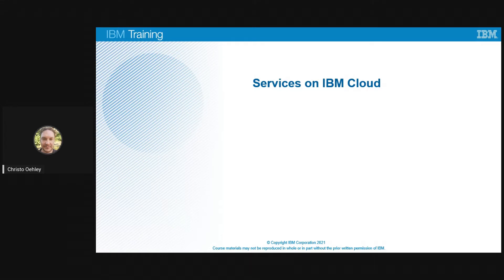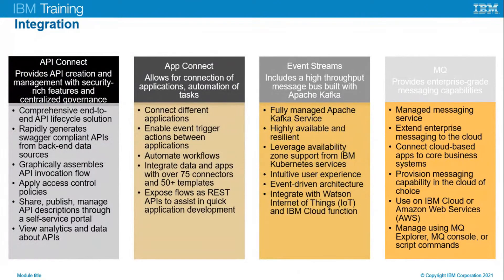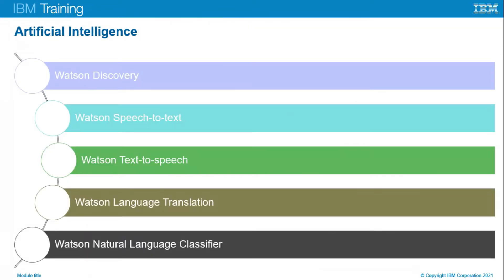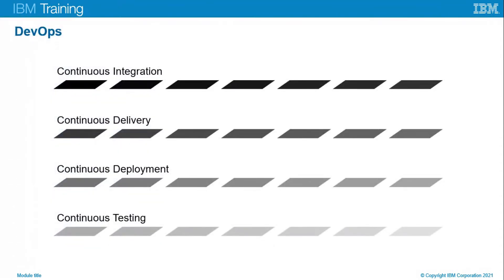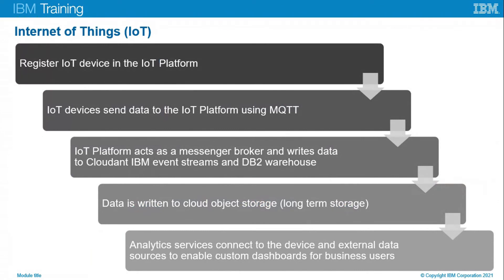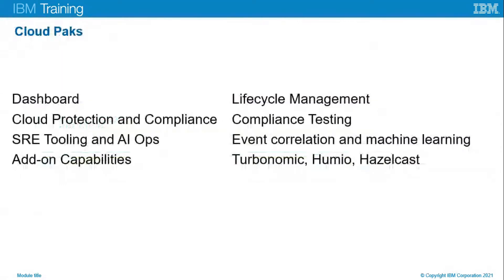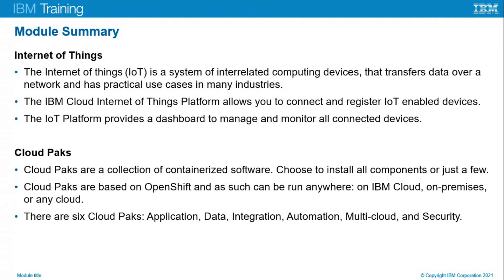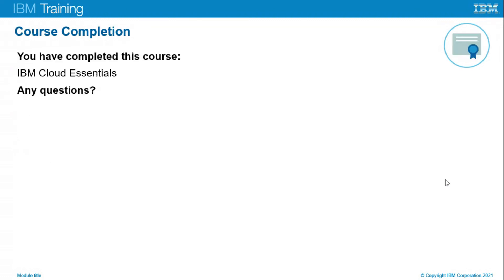Understand IBM Cloud Essentials 4 Services on IBM Cloud